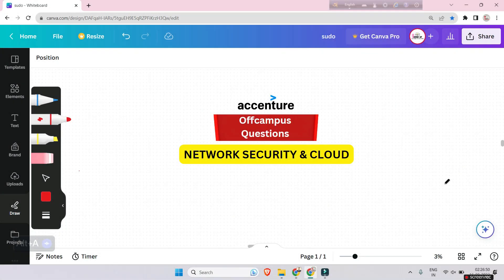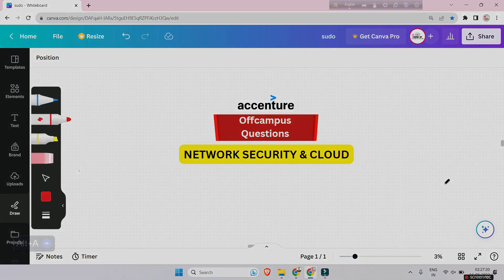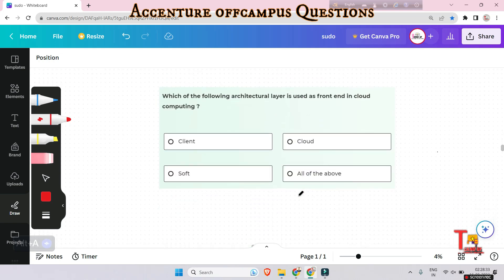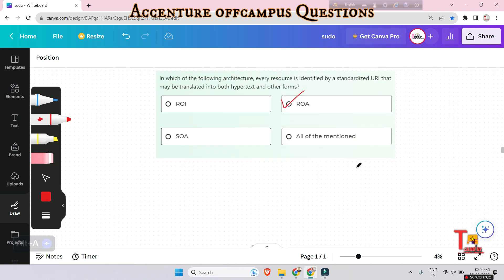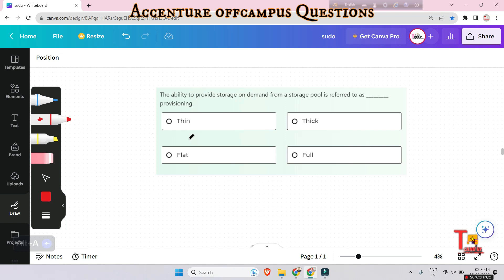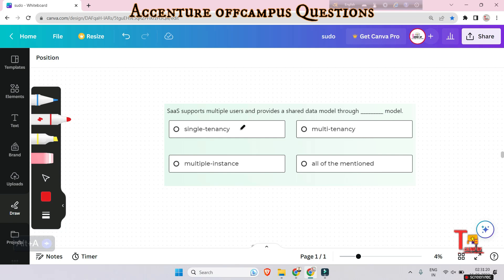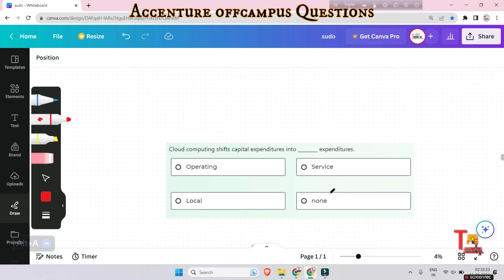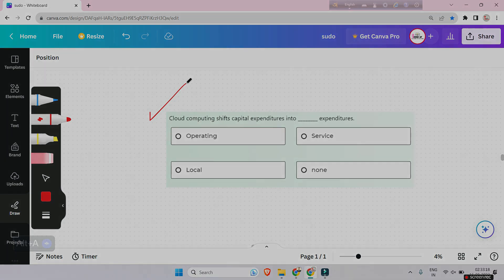16 Aug : Network Security & Cloud Computing Question : Accenture Cognitive Assessment 2023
15 August Network Security & Cloud Computing Question : Accenture Cognitive Assessment 2023

Social Platforms:-
 your searched :-

accenture preparation,
accenture preparation 2023,
accenture,
2023 off campus drive
tekno uf